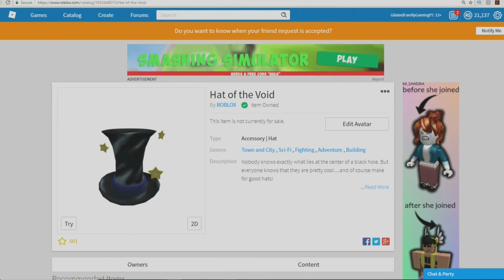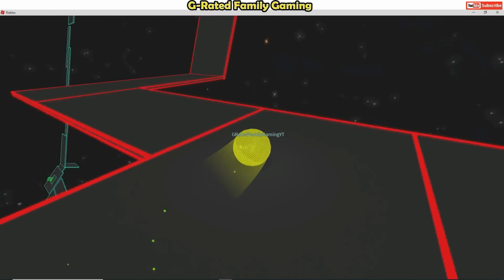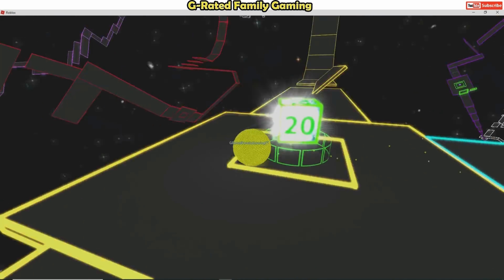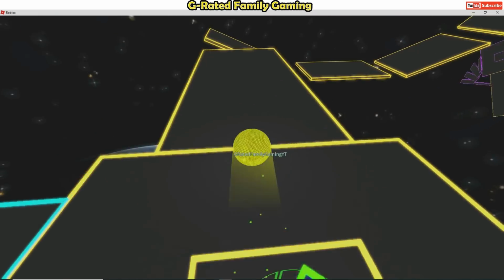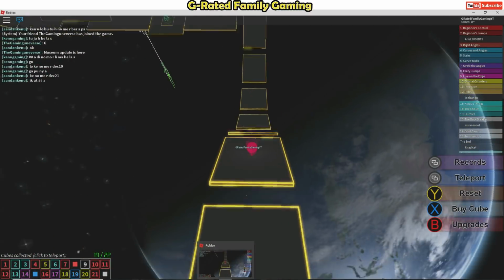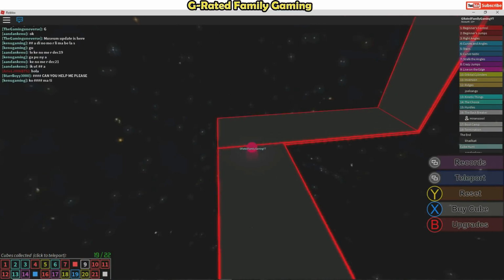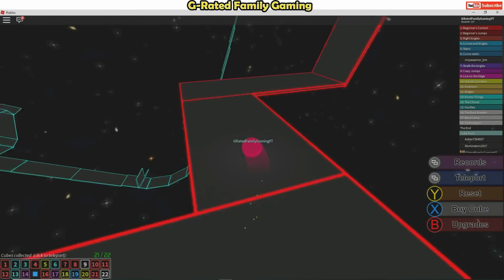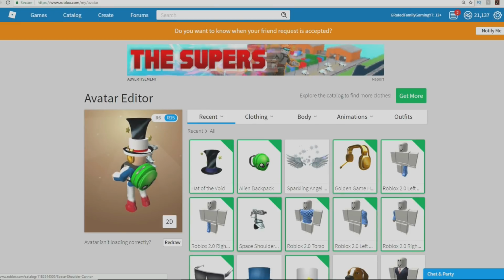[EVENT] How To Get the Hat of the Void - Roblox Universe Event 2018 - Gravity Shift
In this video I show you how to get the Hat of the Void in Roblox as a part of the new Universe Event 2018 in the game Gravity Shift, which you can find here:

Hope you enjoyed watching the video!  Thanks for stopping by G Rated Family Gaming!